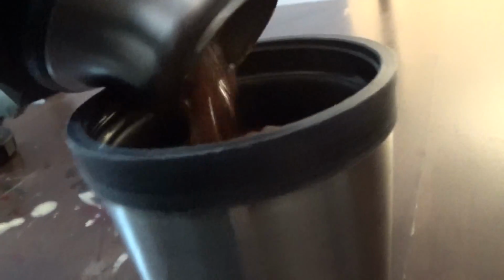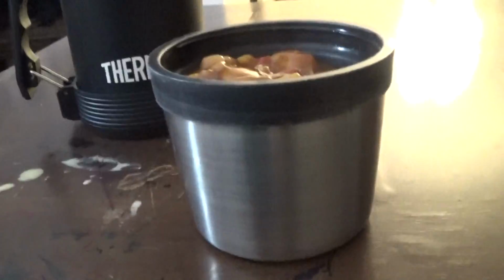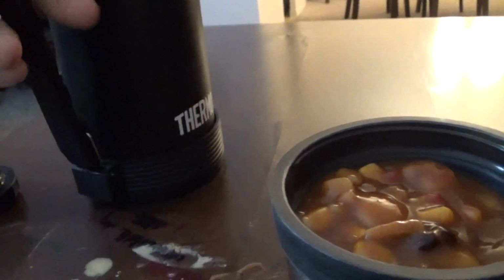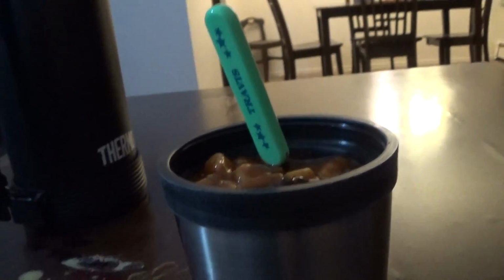thermos cooking stew